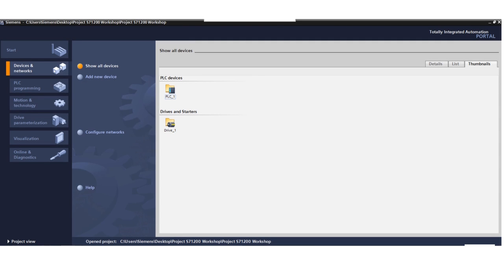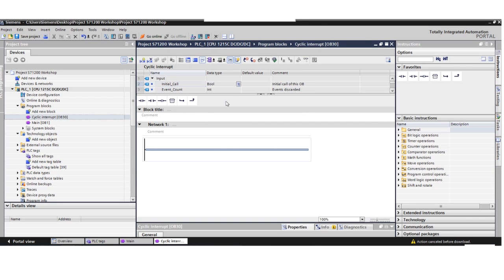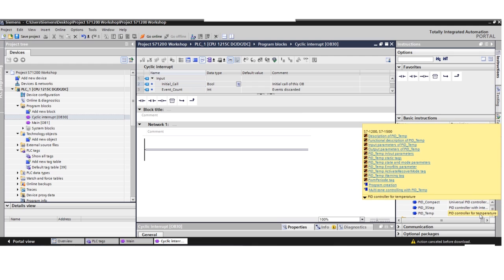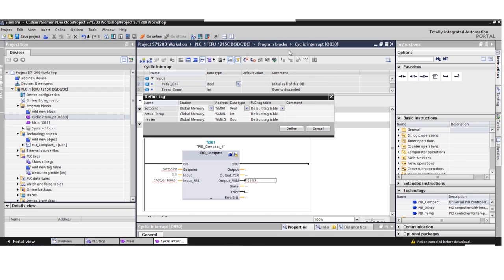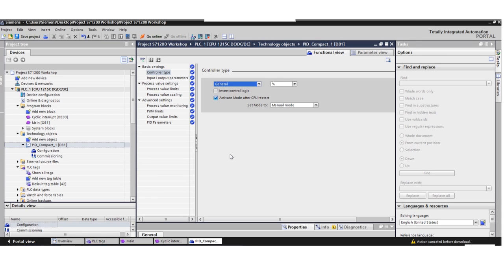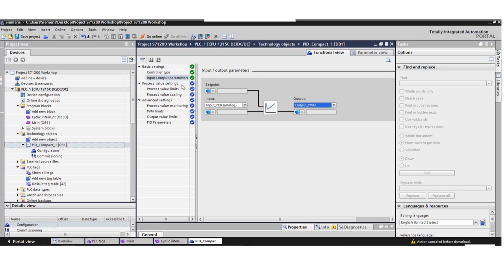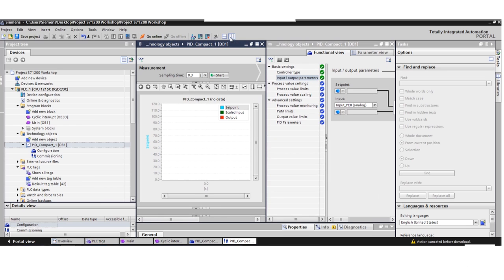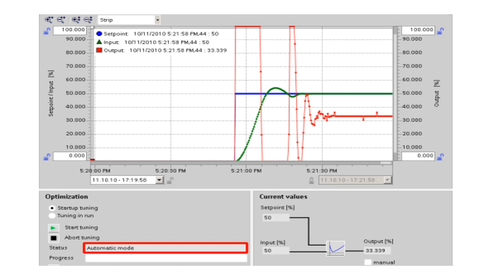Set-Up a PID Loop in 6 Minutes with the Siemens S7-1200 and TIA Portal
Machine builders rely on PID Loop to accurately control how a process responds to feedback in the system.

This is a practice that some of you spend too much time and money perfecting.

In the market you will find PID controllers that are overly complicated to set up and a nightmare to tune correctly.

The Siemens S7-1200 will reduce your time setting up your PID loops with NO need for a separate PID controller.

Do away with the endless trial and error troubleshooting by properly tuning your PID Loop with TIA Software.

Let’s set one up in under 6 minutes and see how easy it is!!